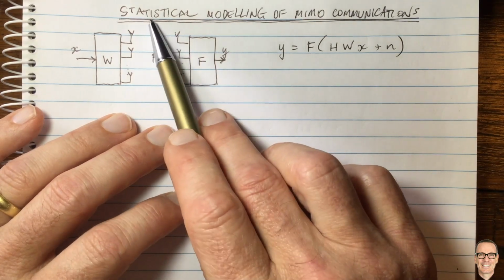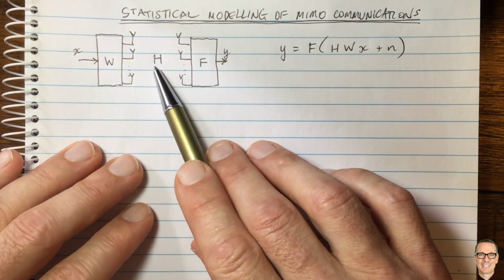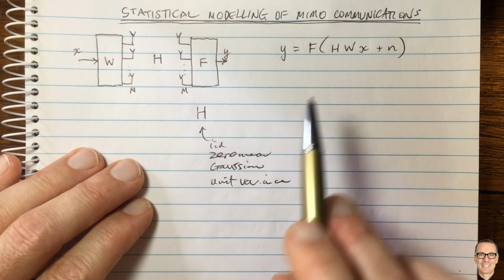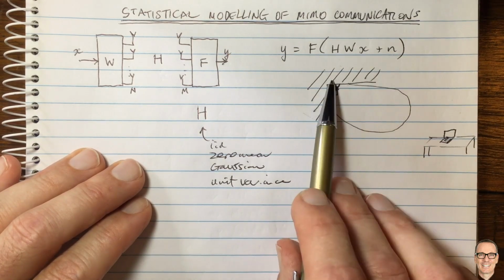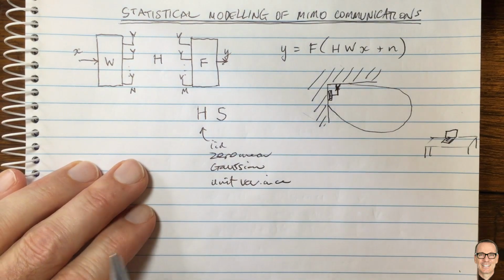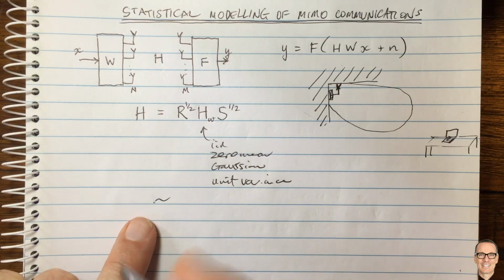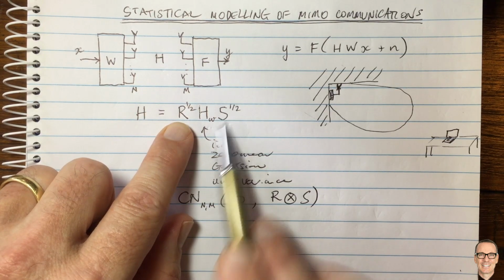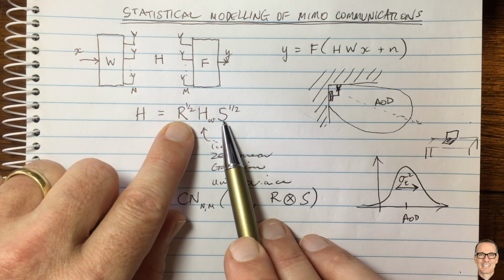Statistical Modelling of MIMO Communication Channels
Discusses a statistical channel model for multiple input multiple output (MIMO) digital communications (see references below).

References:
[1] M.R. McKay and I.B. Collings, "General Capacity Bounds for Spatially Correlated Rician MIMO Channels'', IEEE Trans. Information Theory, Vol. 51, No. 9, pp. 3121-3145, September 2005.
[2] D. Asztély, “On Antenna Arrays in Mobile Communication Systems: Fast Fading and GSM Base Station Receiver Algorithms,” Royal Inst. Techonol., Stockholm, Sweden, Tech. Rep. IR-S3-SB-9611, 1996.
[3] H. Bölcskei and A. J. Paulraj, “Performance of space-time codes in the presence of spatial fading correlation,” in Proc. Asilomar Conf. Signals, Systems, and Computers, Pacific Grove, CA, Sep. 2000, pp. 687–693.
[4] H. Bölcskei, M. Borgmann, and A. J. Paulraj, “Impact of the propagation environment on the performance of space-frequency coded MIMO-OFDM,” IEEE J. Select. Areas Commun., vol. 21, no. 3, pp. 427–439, Apr. 2003.
[5] D. Shiu, G. J. Foschini, M. J. Gans, and J. M. Kahn, “Fading correlationand its effect on the capacity of multi element antenna systems,” IEEE Trans. Commun., vol. 48, no. 3, pp. 502–513, Mar. 2000.
[6] C. Chuah, D. N. C. Tse, J. M. Kahn, and R. A. Valenzuela, “Capacity scaling in MIMO wireless systems under correlated fading,” IEEE Trans. Inf. Theory, vol. 48, no. 3, pp. 637–650, Mar. 2002.